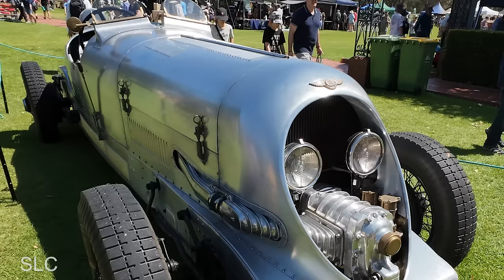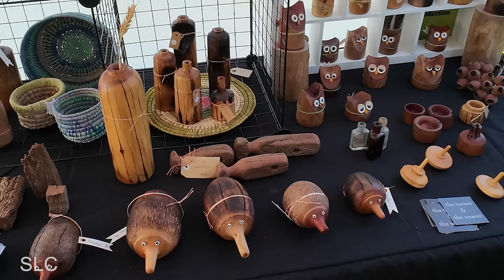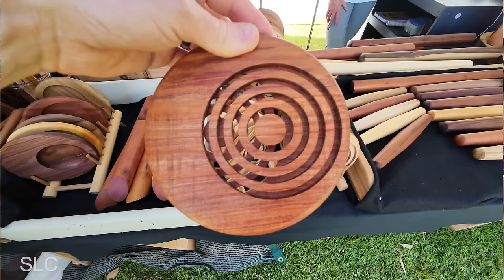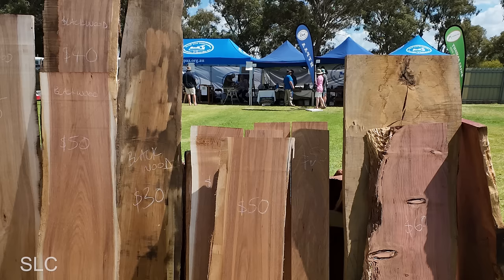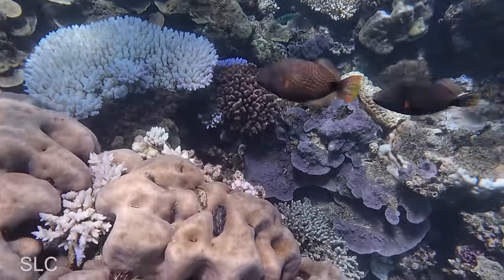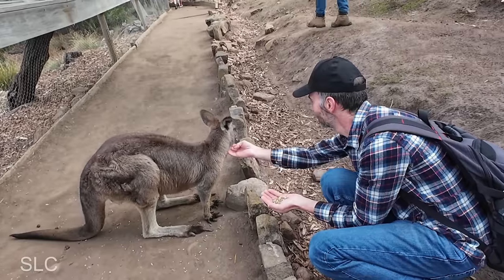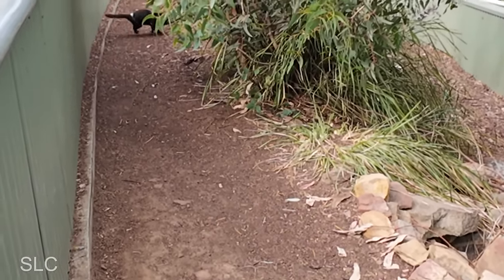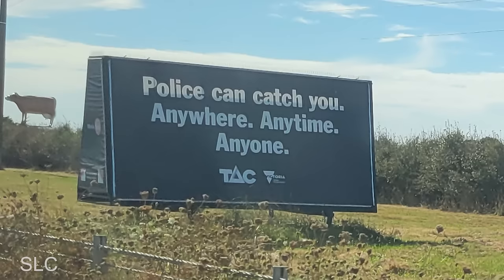Lost Trades FOUND: Profiting from 'Old Trades' Again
Even thought many trades of the past are not so common today,  that does not mean they are extinct. In fact, these trades have seen a resurgence over the last couple of decades. Most of them are on a smaller scale, but they can still see a profit when done correctly.
I recently took a trip to the other side of the world to experience what Australia found important. While over there, I went to "The Lost Trades Fair" and I want to show you what they had first hand.

John 3:16-17